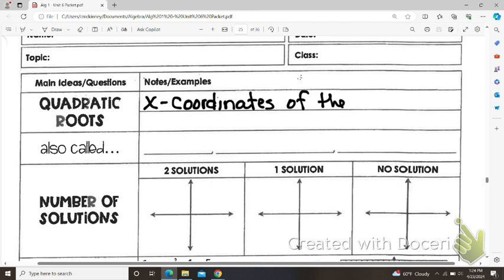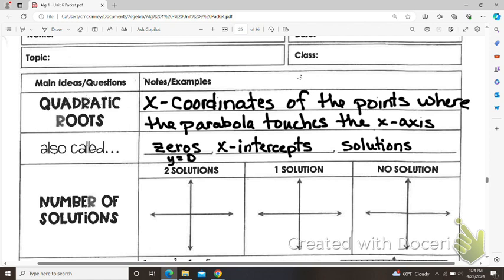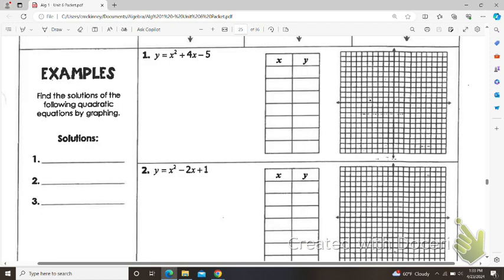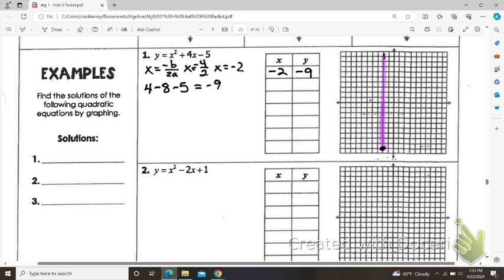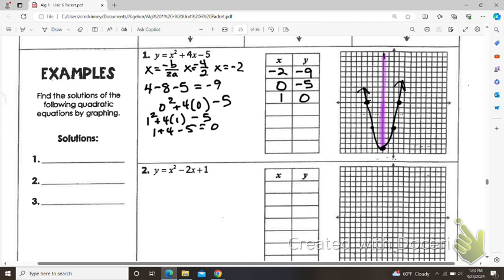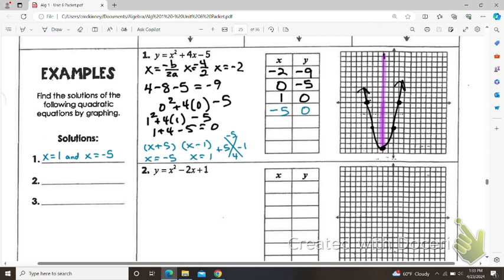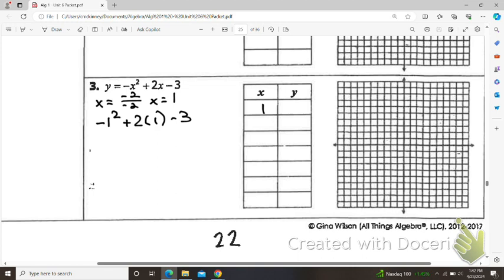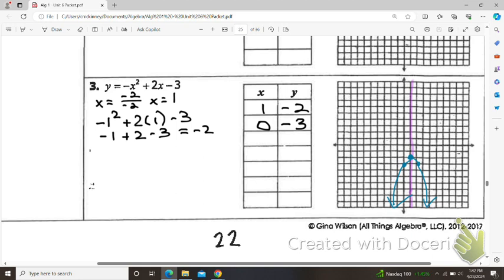Quadratic Roots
Algebra IB lesson Excel Center